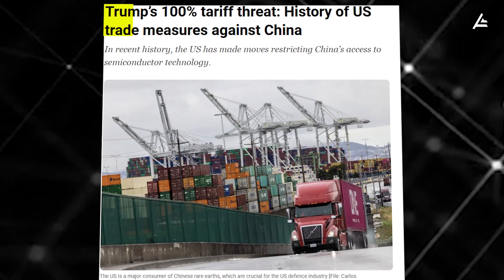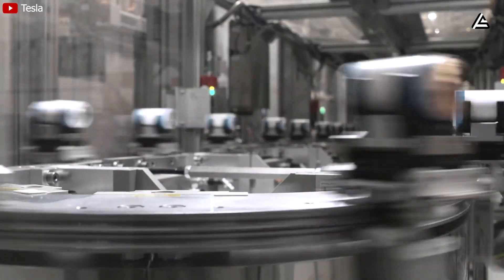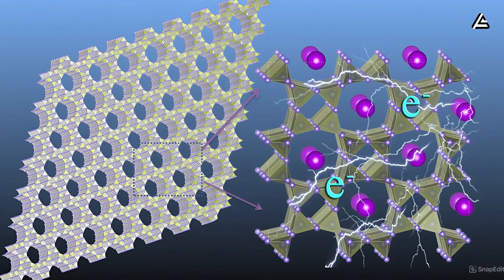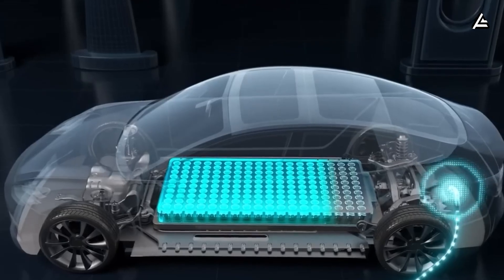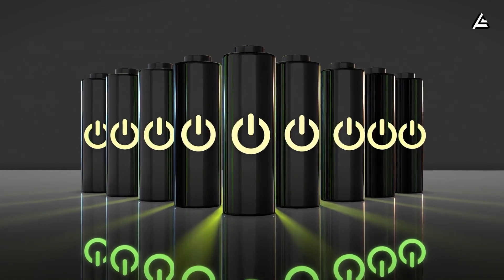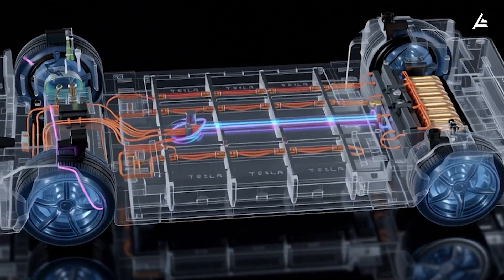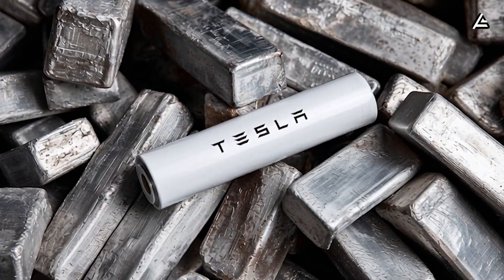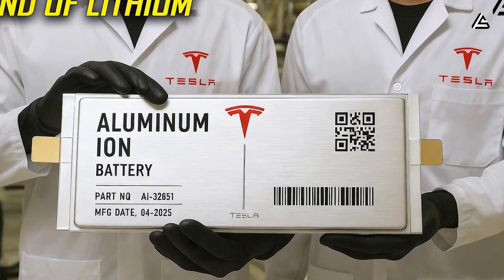2026 Tesla Batteries: Price & Production Plan Update. What's New?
2026 Tesla Batteries: Price & Production Plan Update. What's New?
00:00 Intro
01:22 How Tesla is overcoming the energy density limitations of aluminum and sodium batteries.
06:11 How will Tesla lower the price of solid-state batteries in the next 8 months?
10:01 How will Tesla’s new battery technologies be applied to its upcoming model lineup?
13:00 Autro
2026 Tesla Batteries: Price & Production Plan Update. What's New? Just 3 days ago, Trump hit every rare-earth coming from China into the US with an additional 100% tariff. Right now, there're a lot of moving pieces in the supply chain for Tesla's insatiable battery demand. By 2026, they’ll roll out millions of affordable Model 2s, Robotaxis, updated Model 3s and Cybertrucks. Elon Musk obviously won't sell them with a lithium battery inside.

2026 Tesla Batteries: Price & Production Plan Update. What's New? Instead, in the R&D labs, hundreds of tests are running on the 3 latest battery technologies. Aluminum-ion, salt-ion, and solid-state. Some internal leaks we've stumbled upon show that Tesla’s making some huge advances that the whole industry thought "impossible." All the new cells are getting more efficient, more powerful, while the prices are going down.
Are you already curious how Tesla has successfully overcome the low energy density of aluminum-ion and sodium-ion batteries? What strategy will they apply to reduce the price of solid-state cells? And how will these new techs be integrated into upcoming models?

2026 Tesla Batteries: Price & Production Plan Update. What's New? Today’s video will break it all down for you. Now let's dive right in.